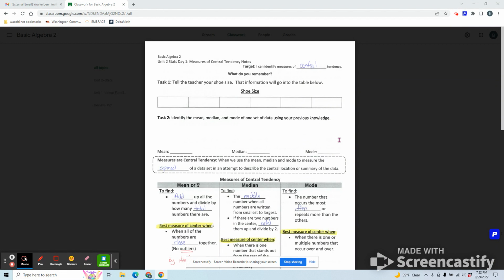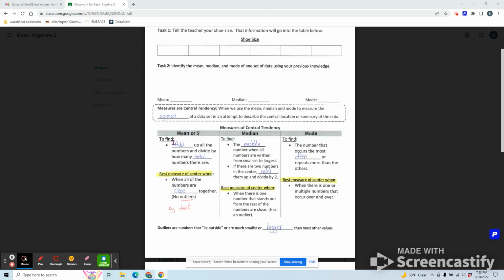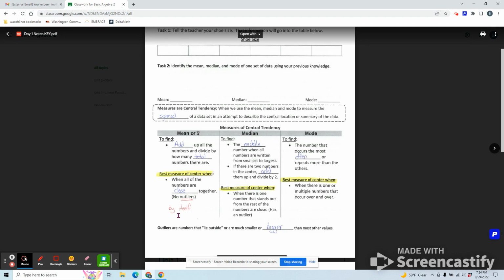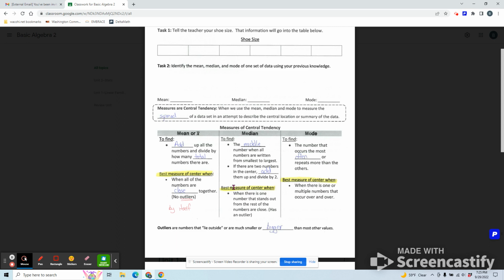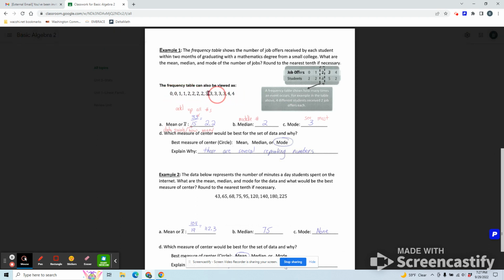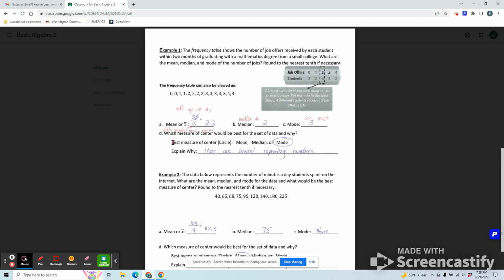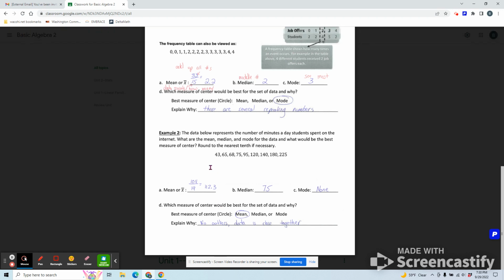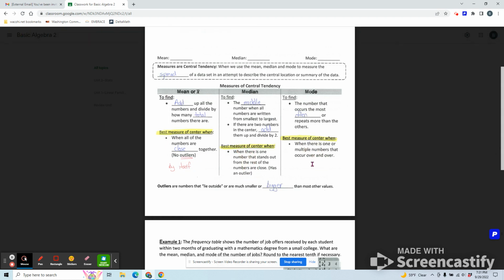Foundations of Algebra 2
Unit 3 Statistics Day 1: Measures of Central Tendencies